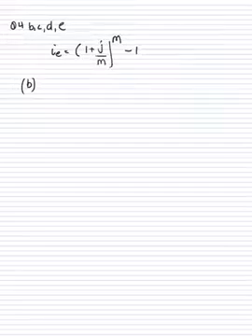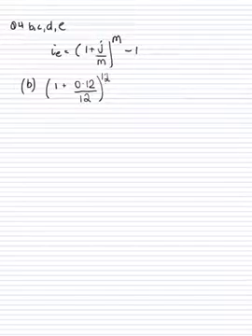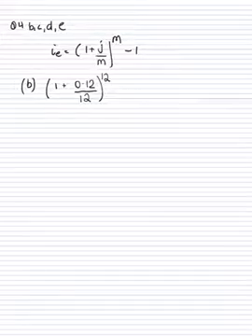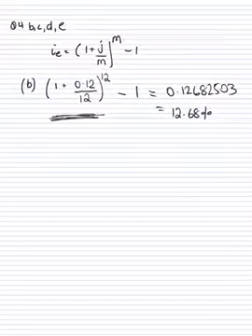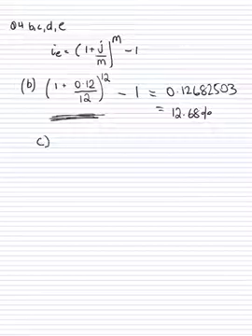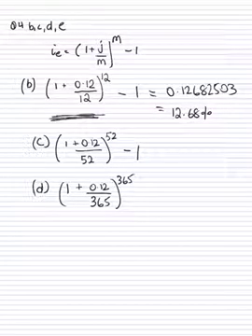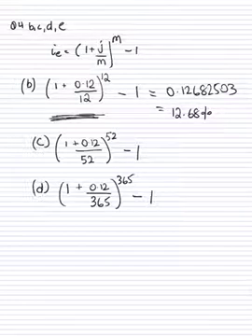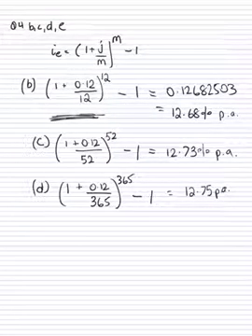ACFI1003 Topic 4 - Q4 b c d